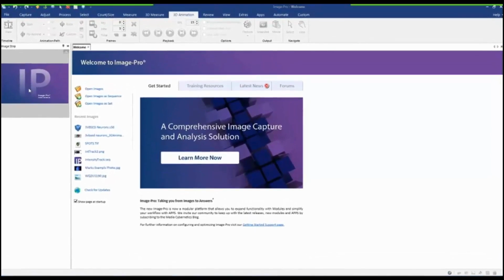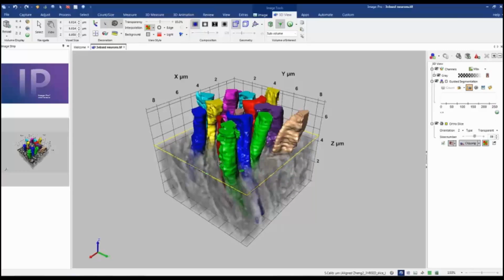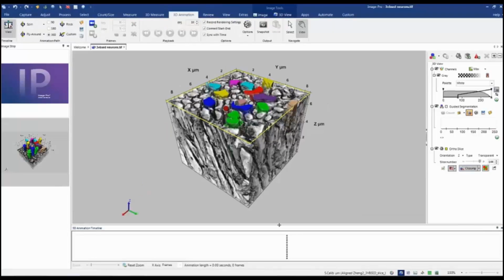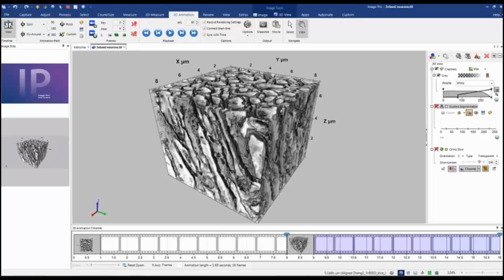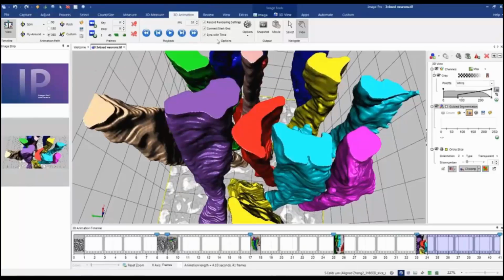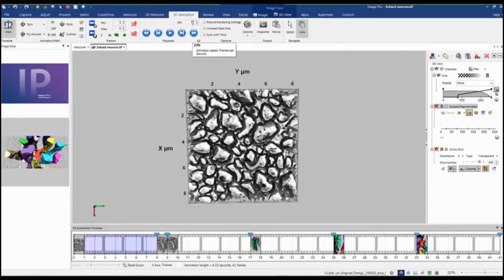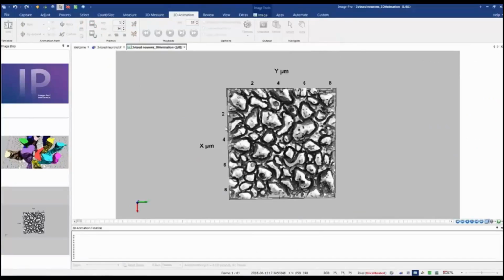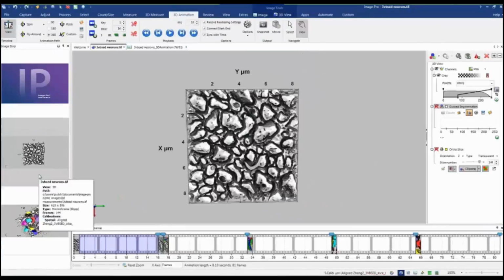Image-Pro 10 功能模組介紹 : 3D Module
Movie Making Tutorial for Image-Pro 10 / 3D Module
Webinar Clip from the August 2018 Partner Success Webinar